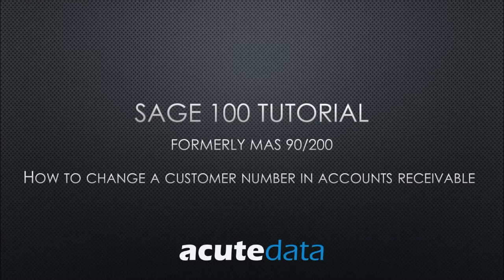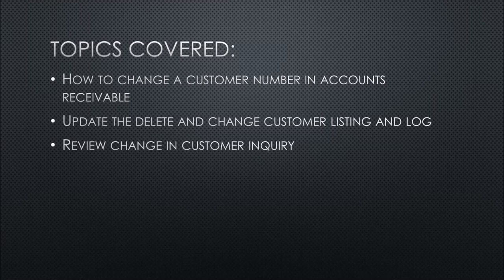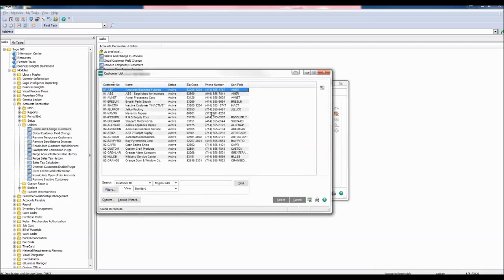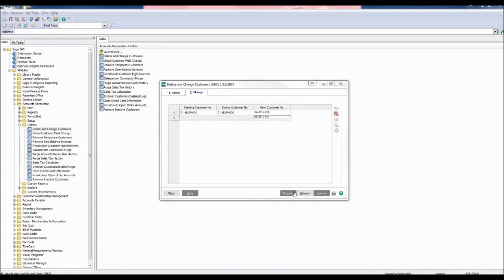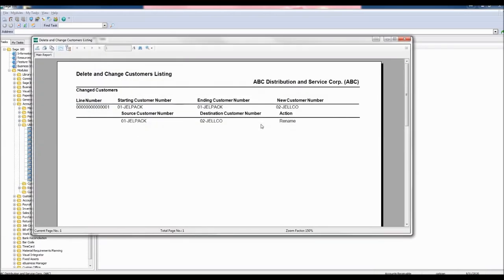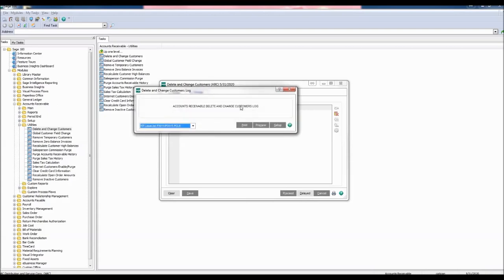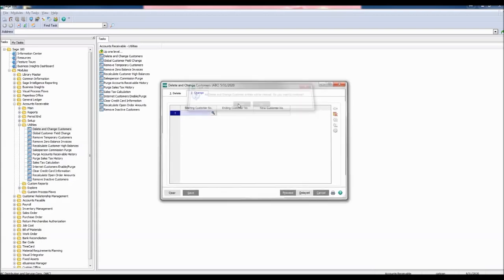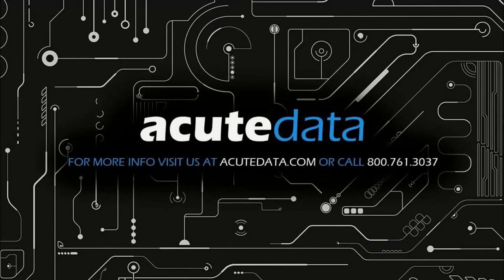Sage 100 - How To Change A Customer Number (formerly MAS 90 / 200)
How to Change an Accounts Receivable Customer Number in Sage 100 (MAS 90 / MAS 200)